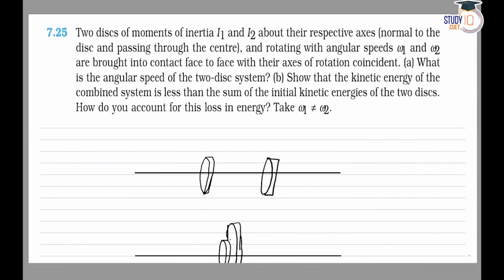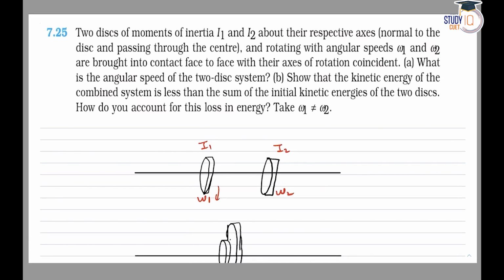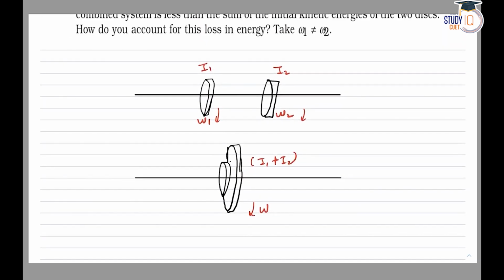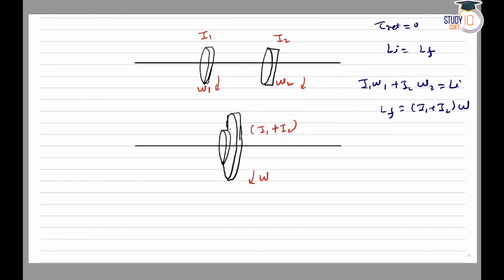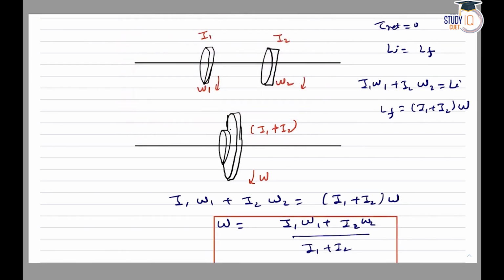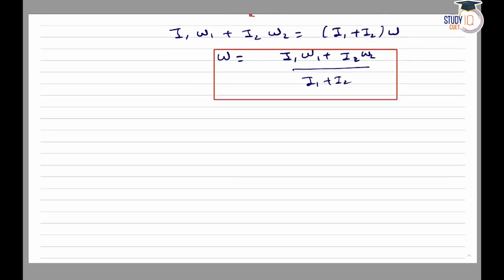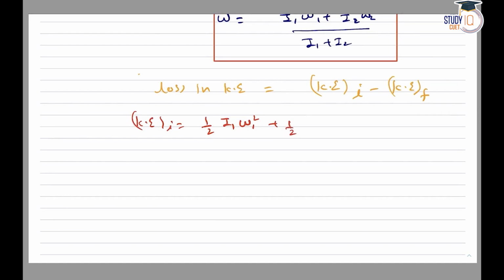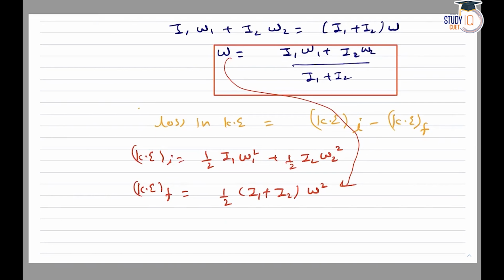NCERT Class 11 Physics Part 1 Chapter 7 Question No. 25 | System of Particles and Rotational Motion